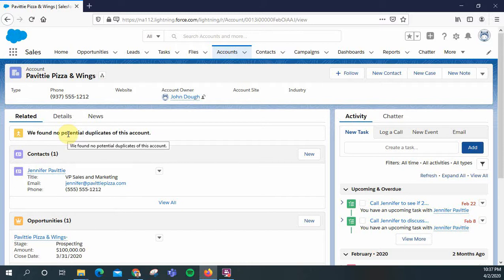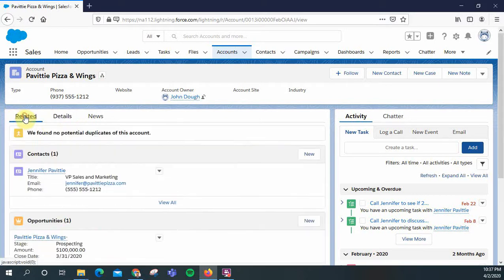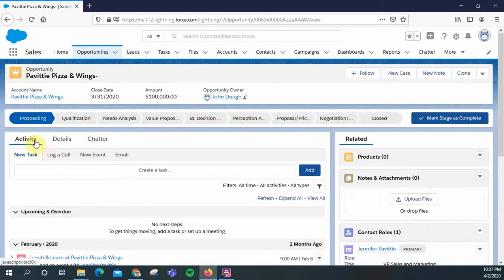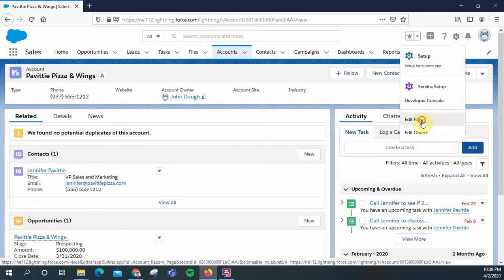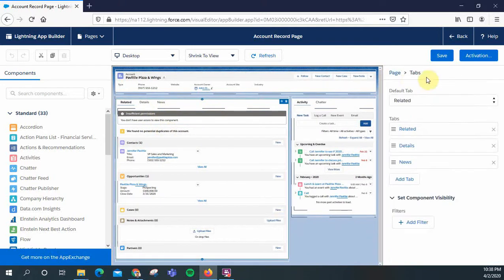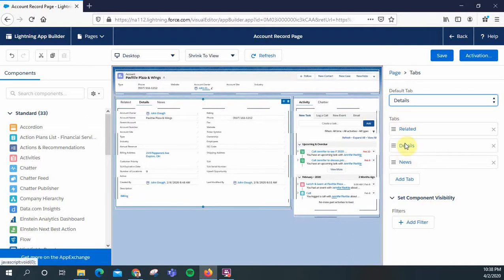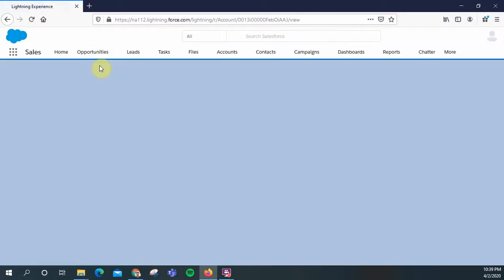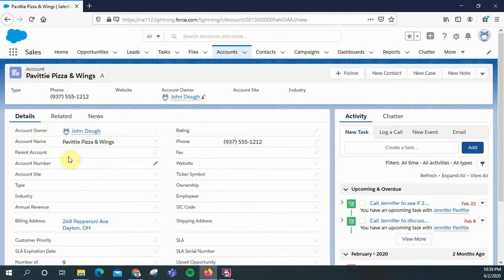How to Change the Tab Default Tab Default on a Salesforce Lightning Page